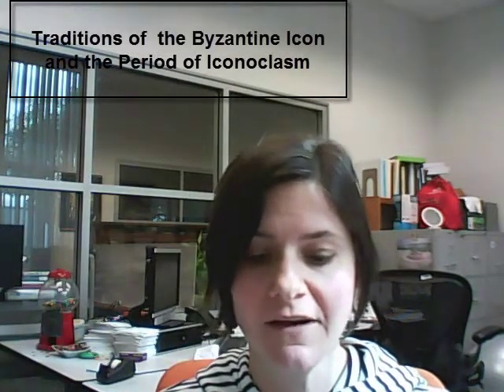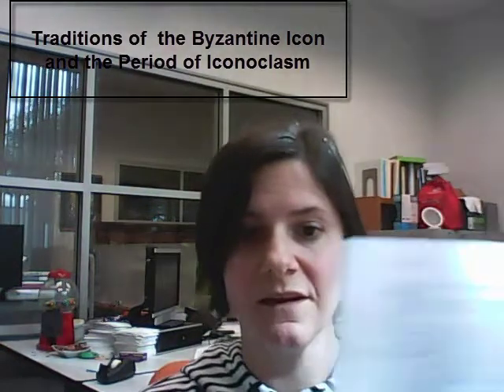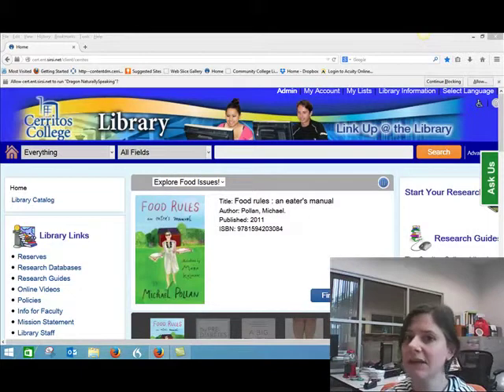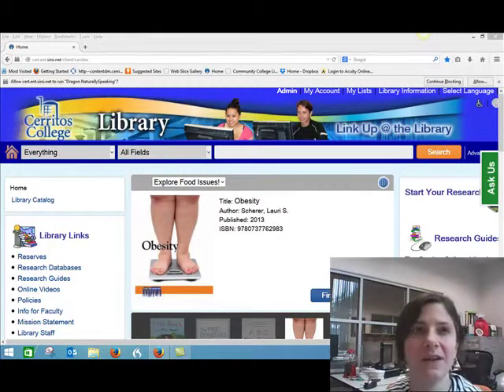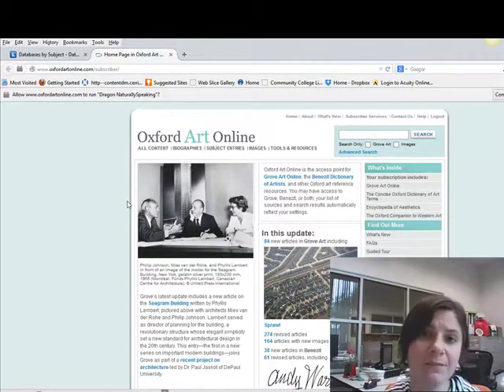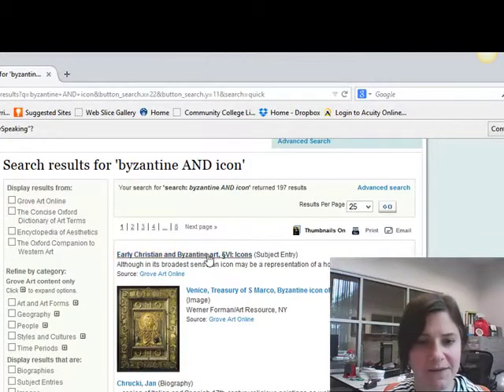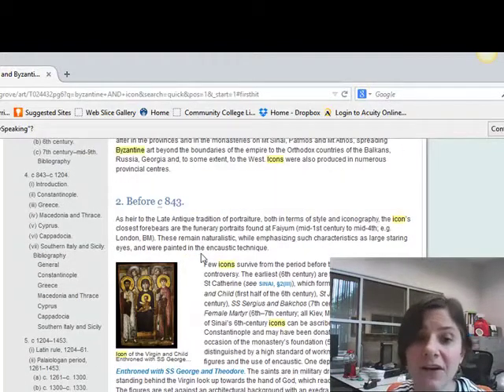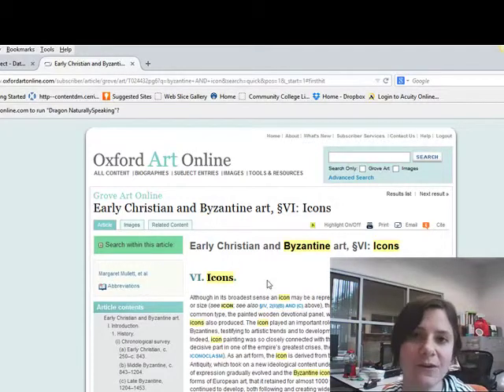Using Background Sources for Art Research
Learn how to use Grove Art Online to Research a Topic.